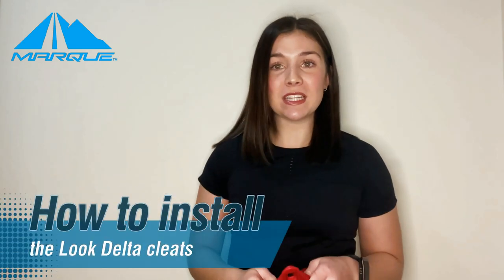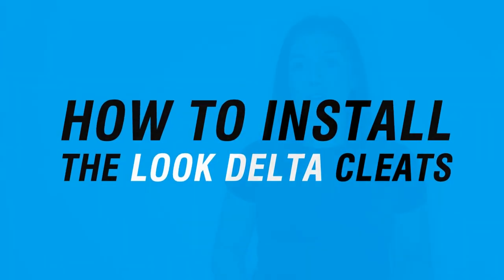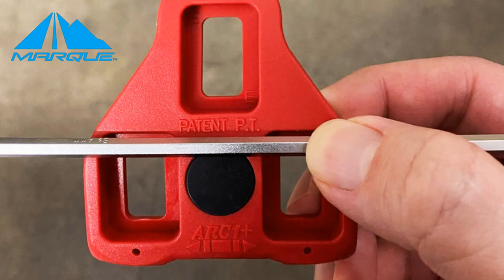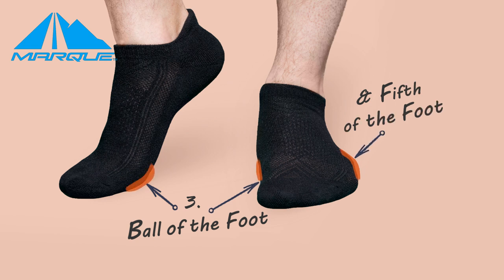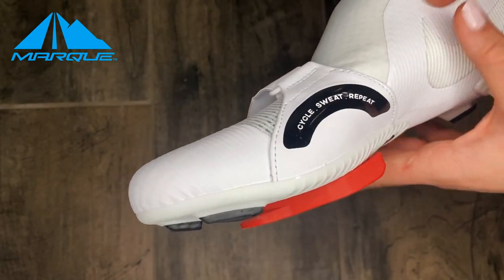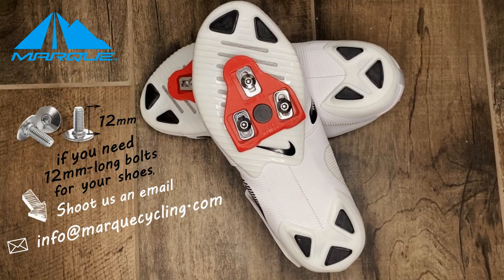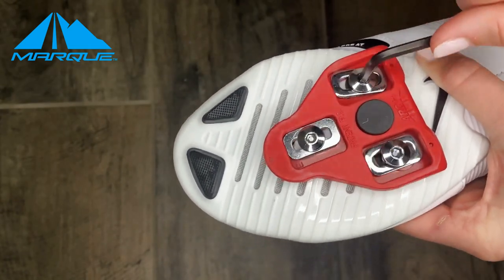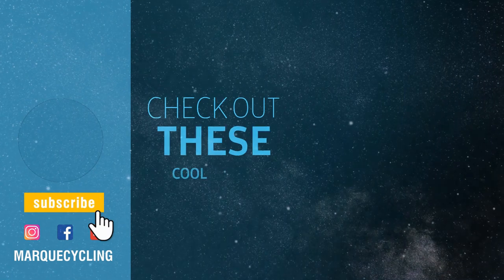How To Install Look Delta Cleats On Cycling Shoes | Tips And Tricks For Peloton And Indoor Riders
This video will cover how to install and fit the Look Delta Cleats that came with Peloton cycling shoes. We used the Nike Super Reps spin bike shoes for demonstration in the video but the Nike and Peloton shoes work the same way. We also got a sneak peak of the new Peloton Altos Cycling shoes!

Feel free to jump between different segments as we go over a few terms for better understanding, and provide helpful tips for both indoor and outdoor communities.

1. The center of the cleats (01:15)
2. The center of pedal spindle (01:30)
3. Ball of the foot and fifth of the foot (01:50)
4. Start to install the Look Delta cleats (02:12)

For more information about our variety of quality road, MTB bike parts and accessories, please visit us